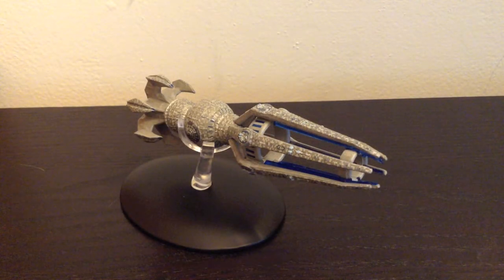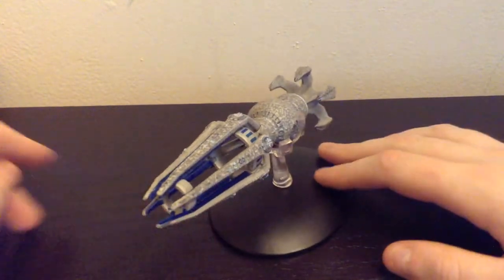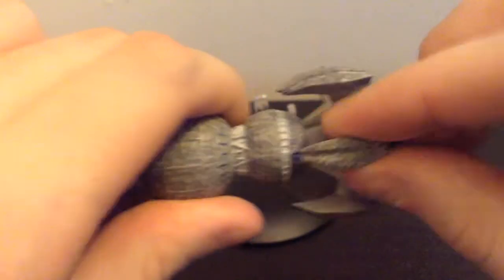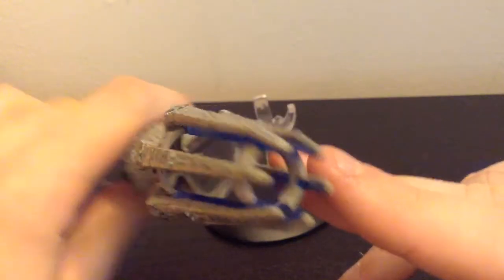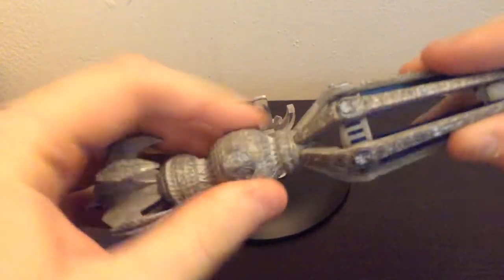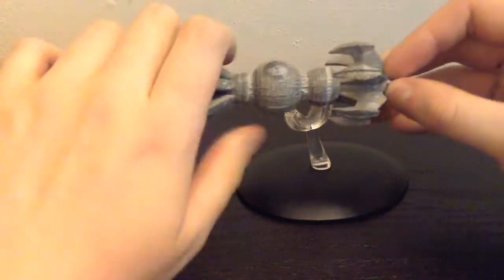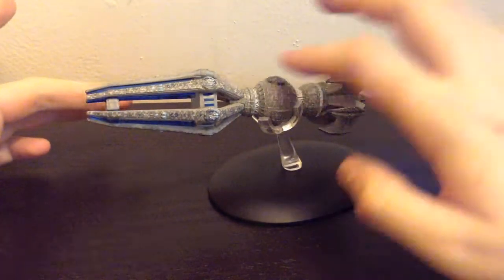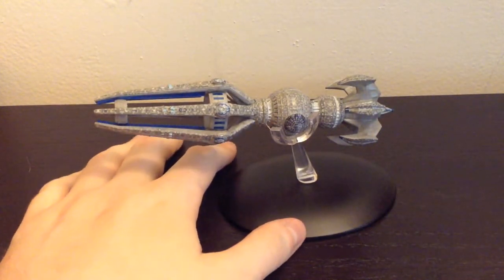Eaglemoss Krenim Temporal Weapon Ship Review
This is a review of the Krenim Temporal Weapon Ship from the Eaglemoss Star Trek Starships Collection.